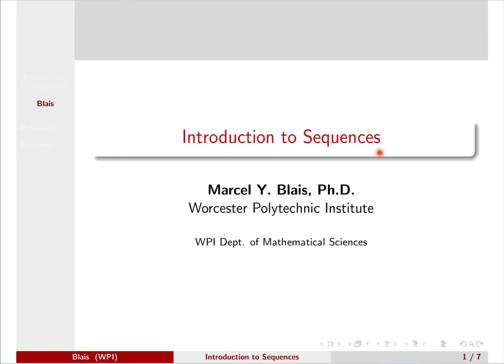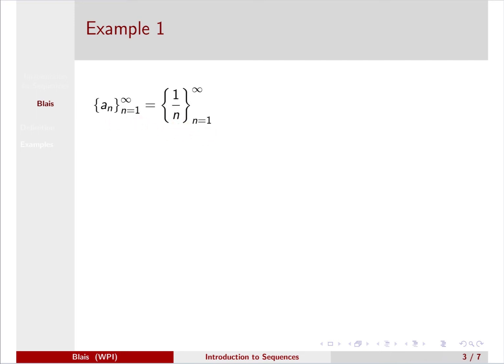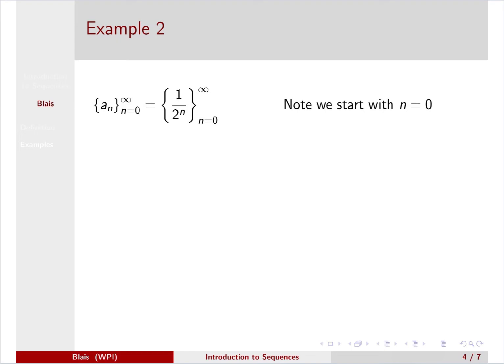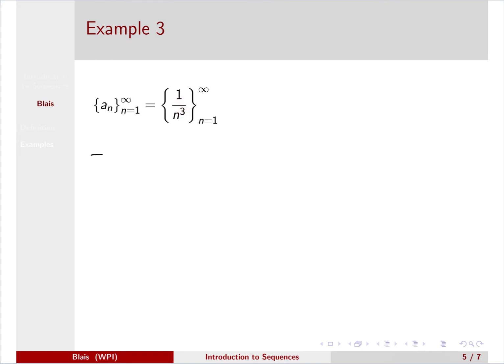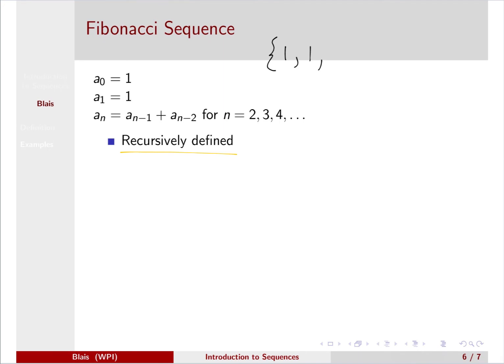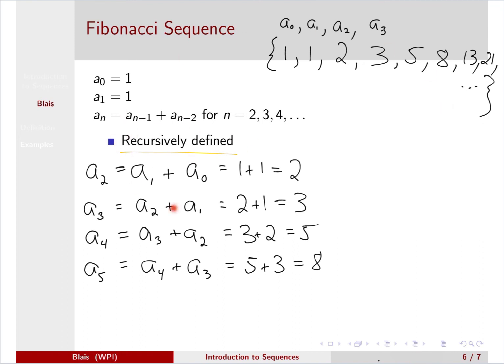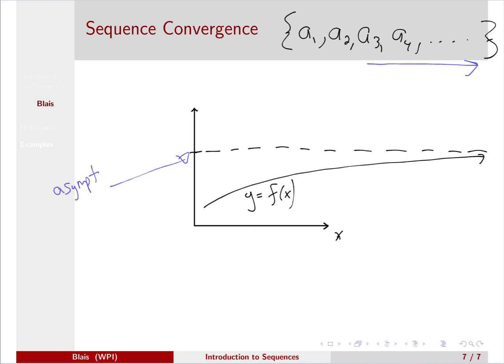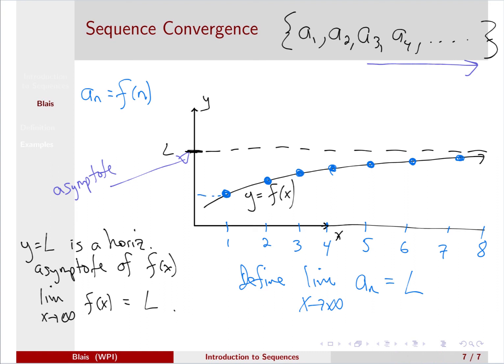Sequence Intro 10